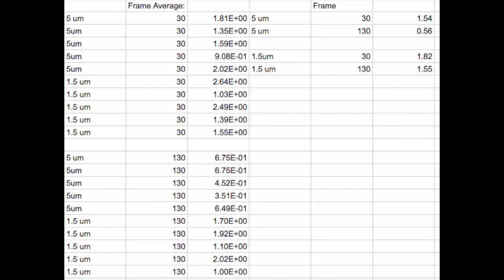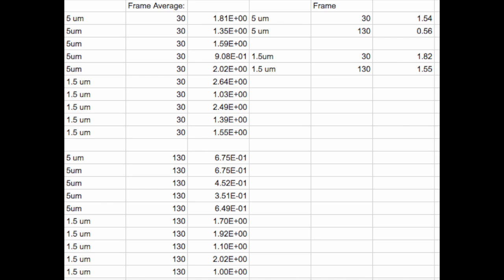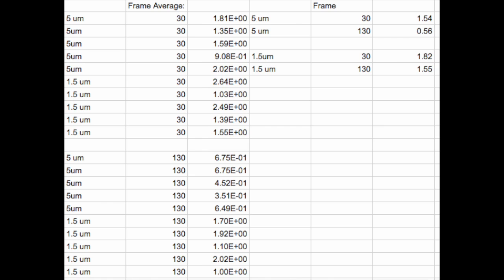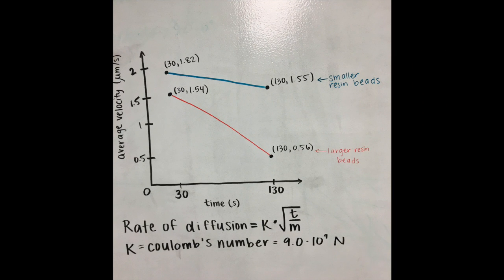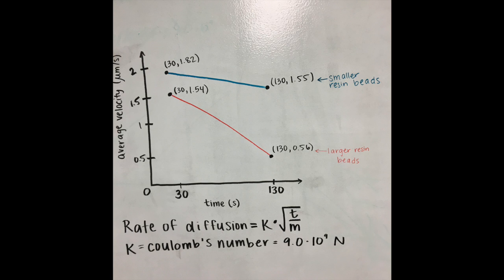Diffusion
This video is about Diffusion